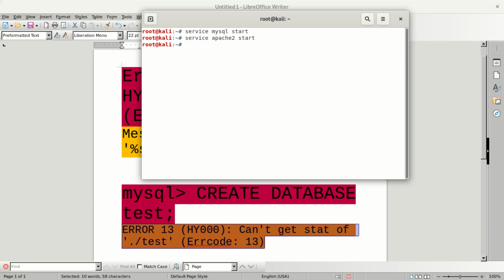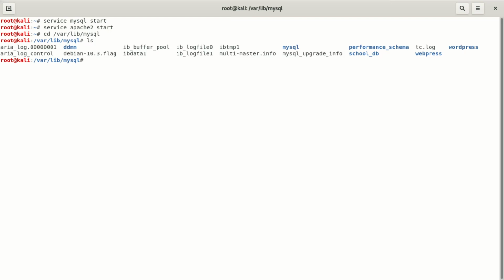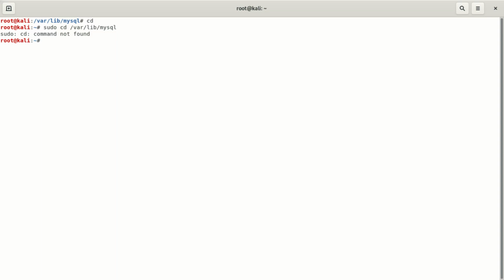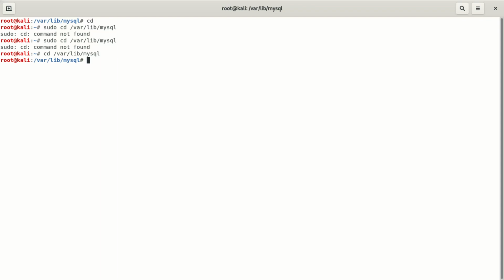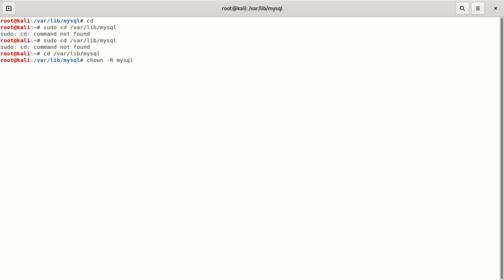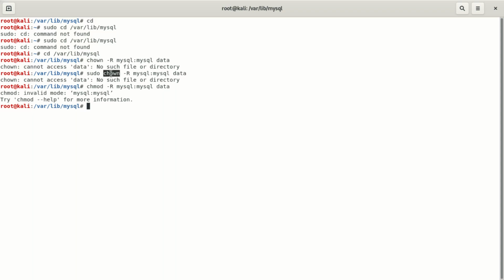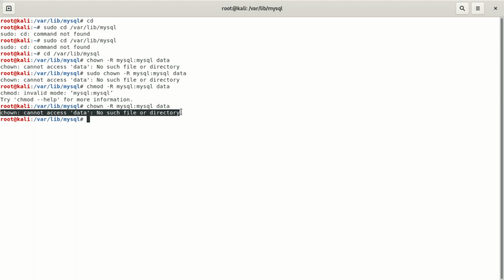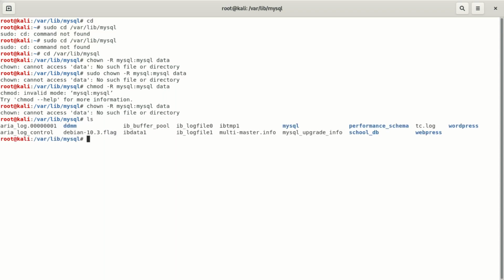Troubleshooting MySQL Error 1013: How to Fix 'CANT GET STATM' Issue!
Troubleshooting MySQL Error 1013: How to Fix 'CANT GET STATM' Issue! Error code 1013 with SQLSTATE HY000 is a common MySQL error that indicates a problem with the server's file system, particularly with the "CANT GET STATM" error message. This error can occur for various reasons, including file system issues, permission problems, or disk space limitations.

Here are some steps you can take to troubleshoot and resolve the "CANT GET STATM" error:

1. Check Disk Space:
Ensure that the server has sufficient disk space available. Use the following command to check the disk space:

bash

df -h

2. Verify File System:
Ensure that the file system on which MySQL is running is mounted and functioning correctly.

3. Check Permissions:
Verify that the MySQL data directory and its files have the correct ownership and permissions. The MySQL user should have proper access to read and write in the data directory.

4. Repair Tables:
If the error is related to a specific table, try repairing the table using the MySQL REPAIR command. For example:

css

REPAIR TABLE table_name;

5. Check MySQL Error Logs:
Review the MySQL error logs (typically found in the /var/log/mysql/ directory) to get more detailed information about the error. The error logs might provide additional insights into the root cause.

6. Restart MySQL Service:
If all else fails, try restarting the MySQL service to see if it resolves the issue. Use the following command to restart MySQL:

sudo service mysql restart

Note: It's essential to take caution when troubleshooting and resolving MySQL errors. Create backups of your data before attempting any fixes, as some actions might result in data loss.

If you continue to experience the "CANT GET STATM" error or need more specific assistance, consider seeking help from experienced database administrators or MySQL experts who can analyze your server's configuration and diagnose the issue in more detail.